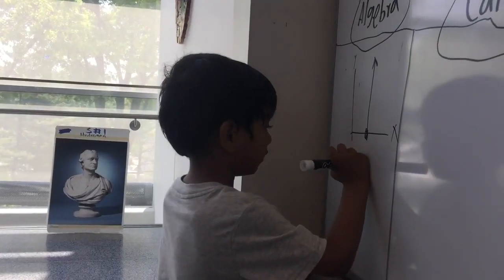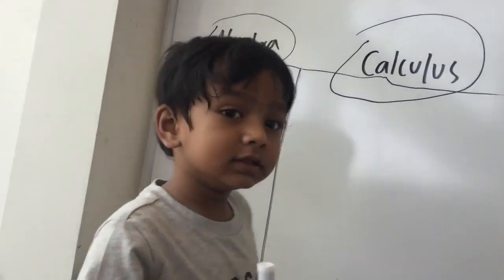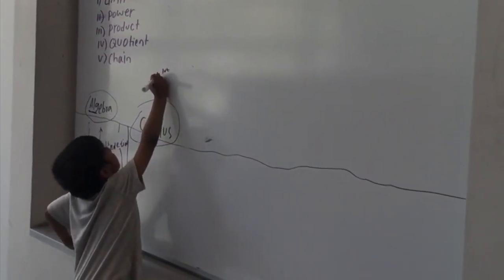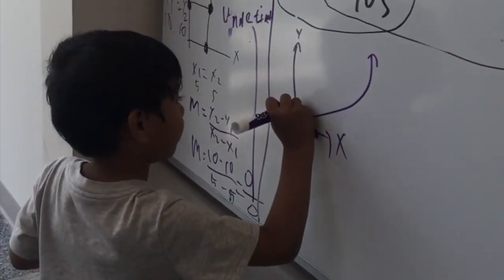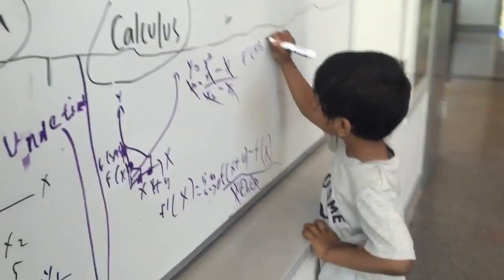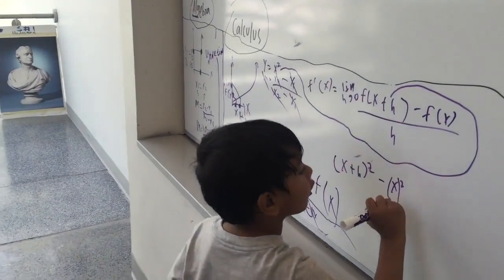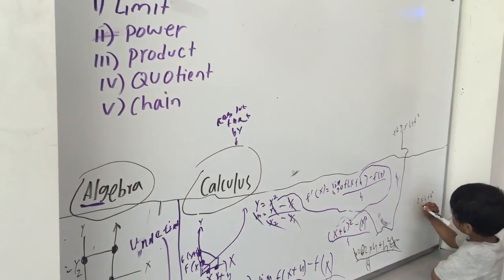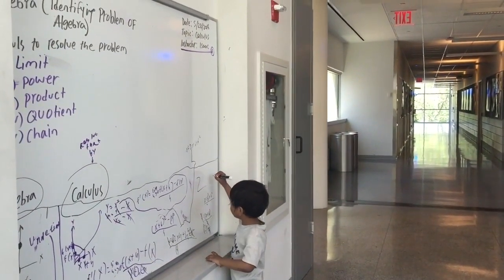#1 : I'm Taking AP Calculus BC at Malverne High School